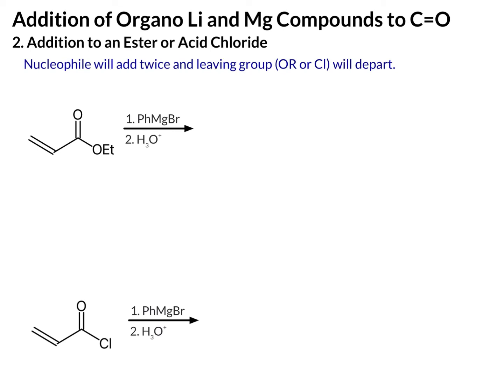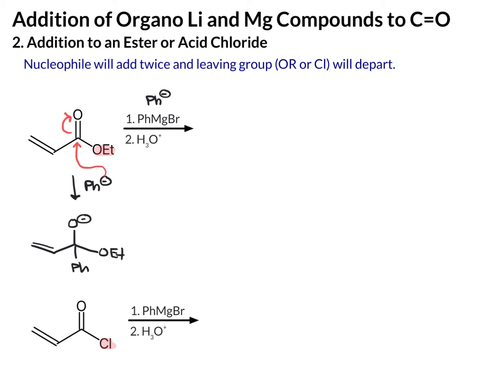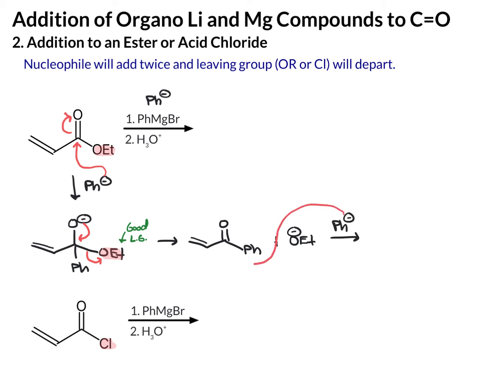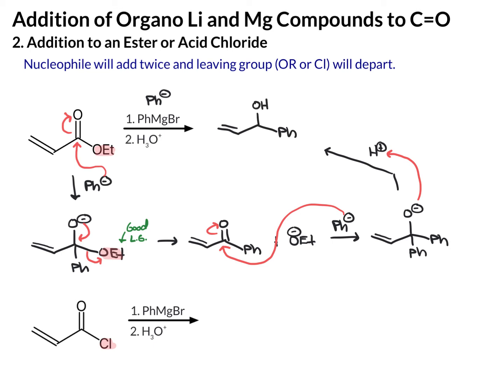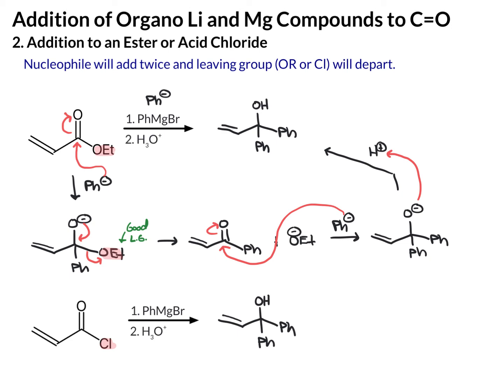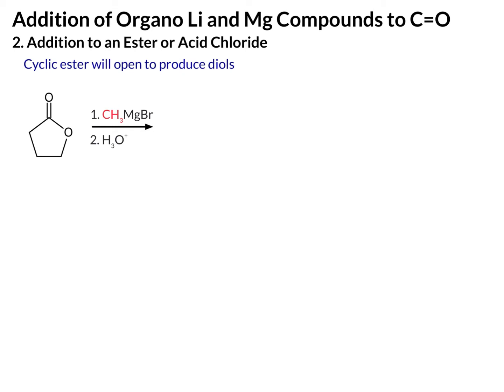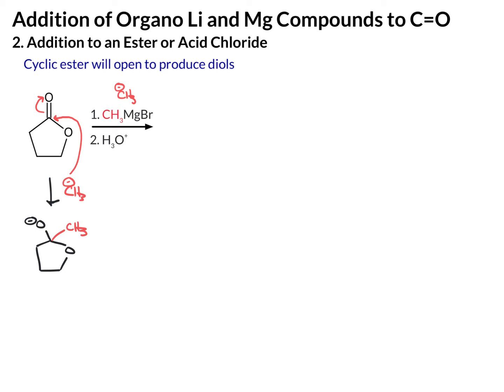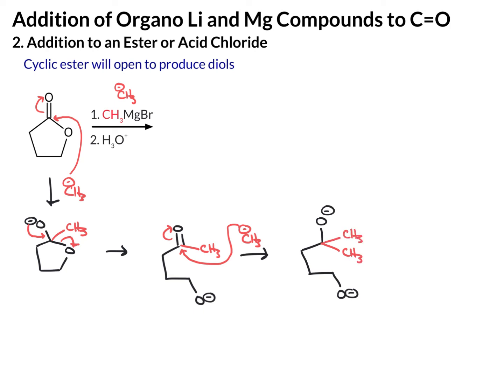The Addition of Grignard and Organolithium Reagents to Esters and Acid Chlorides